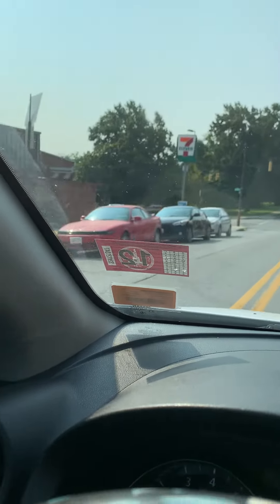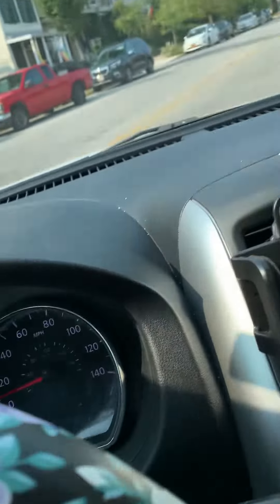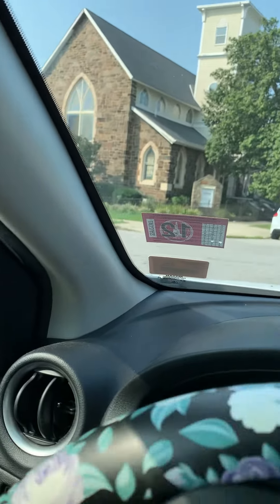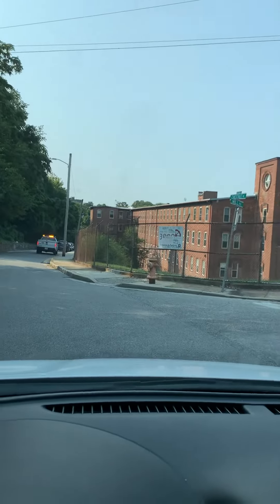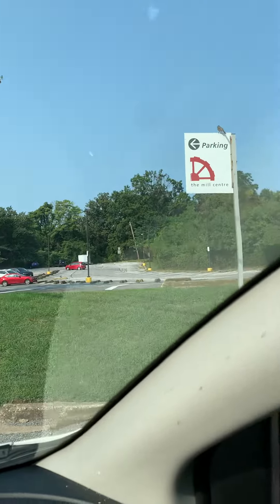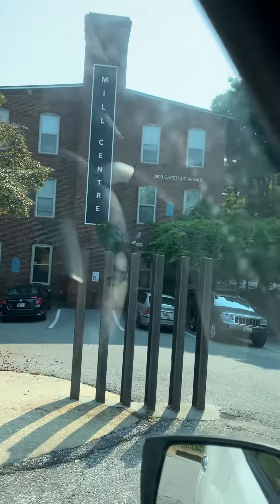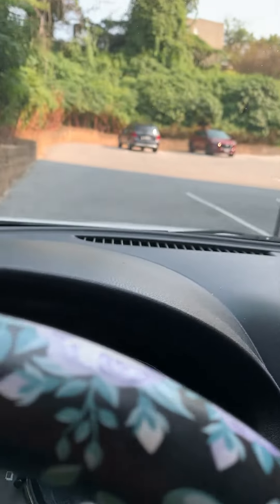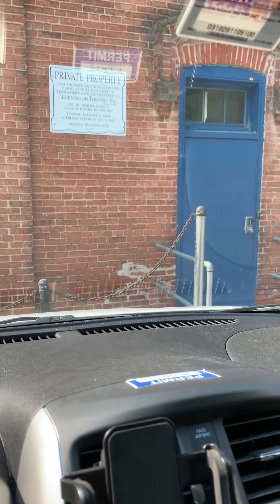Parking Directions to SCN Office - Suite 100D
Parking Directions to SCN Office - 3000 Chestnut Ave Suite 100D Baltimore MD 21211